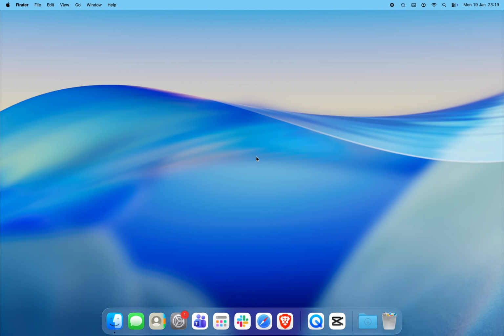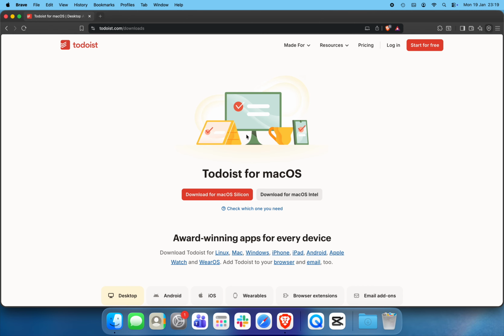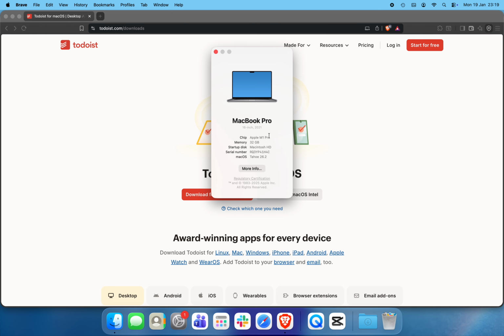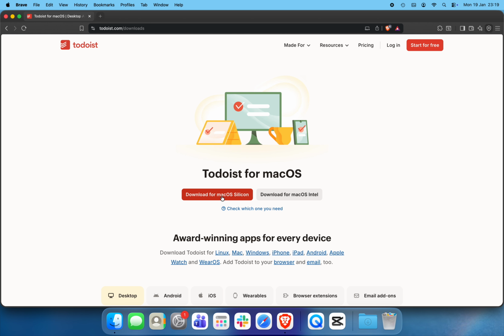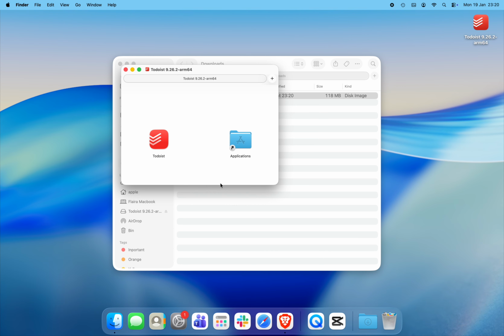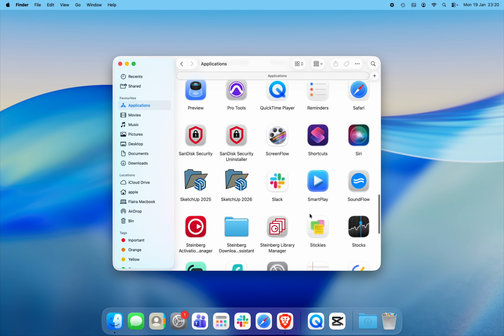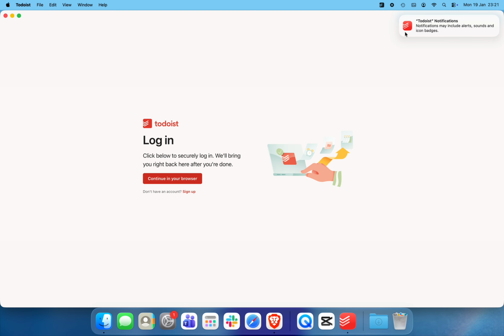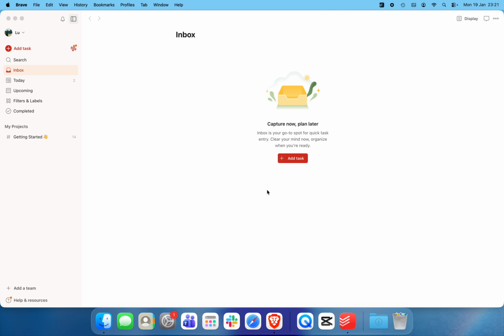How To Download and Install Todoist on Mac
I’ll show you how to download and install Todoist App on Mac, step by step.